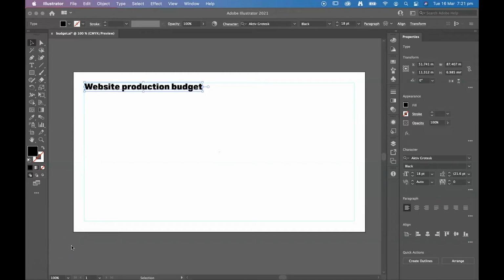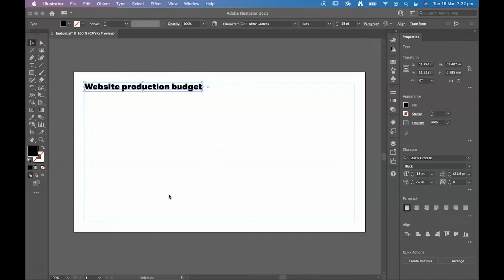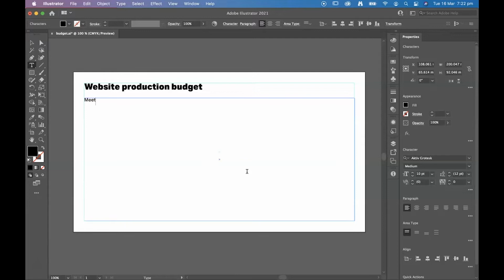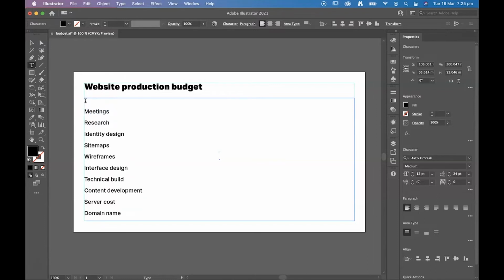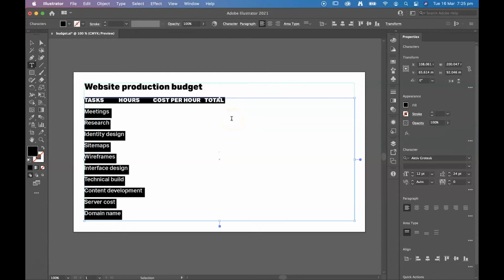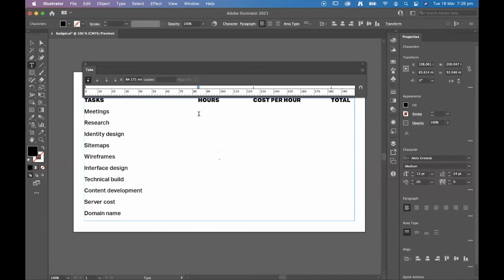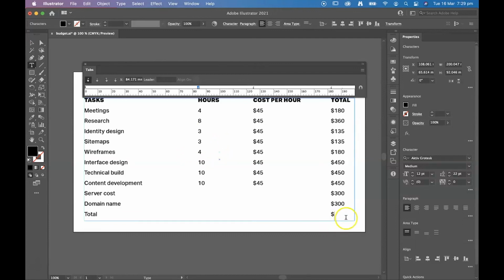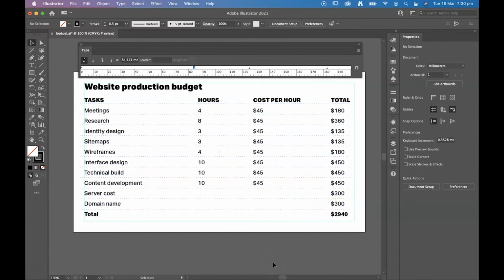Create a production budget for your project